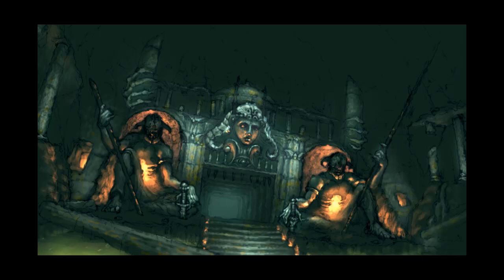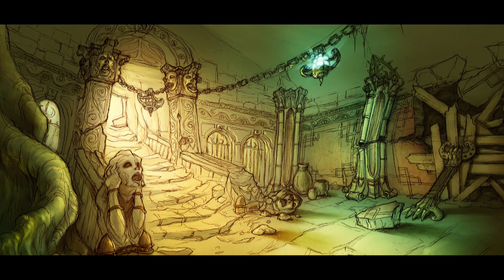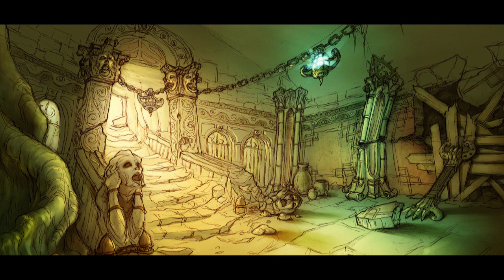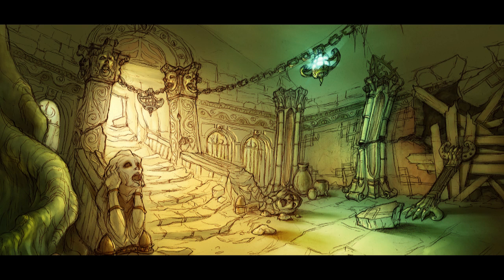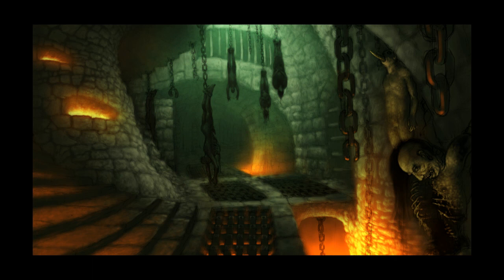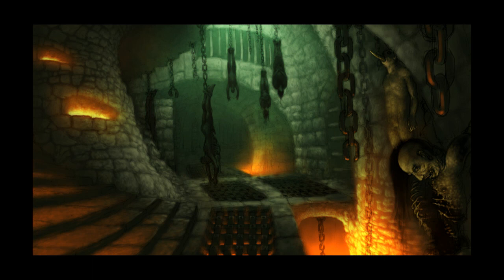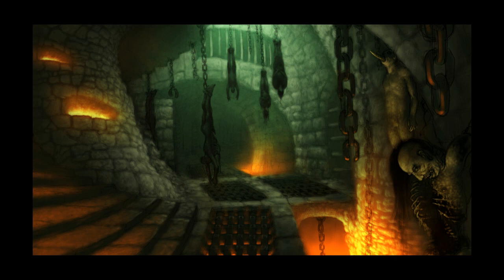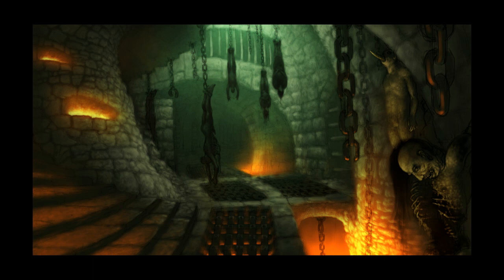Diablo 3 - TWSK Episode 21 Pt4 - Live Concept Art Show 2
The final of the four part series of TWSK Episode 21. We tackle another 14 pieces of the official Diablo 3 concept art, as well as the four most recent Diablo facebook milestone releases.